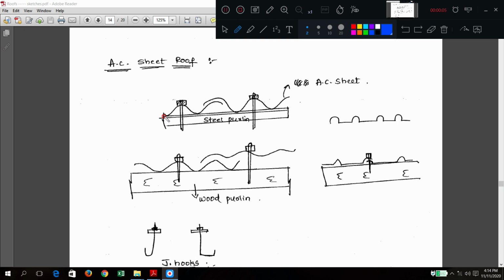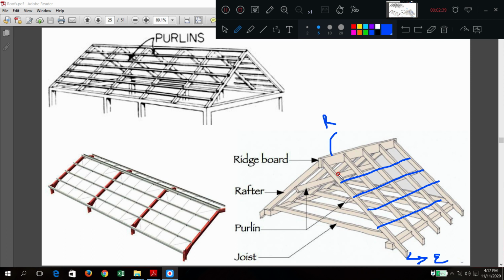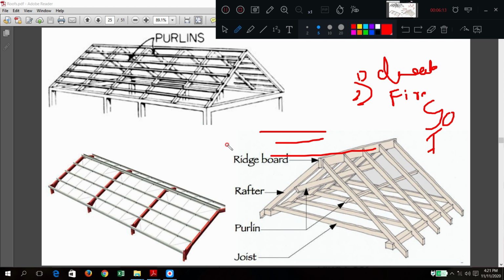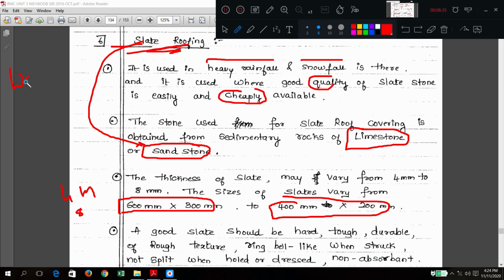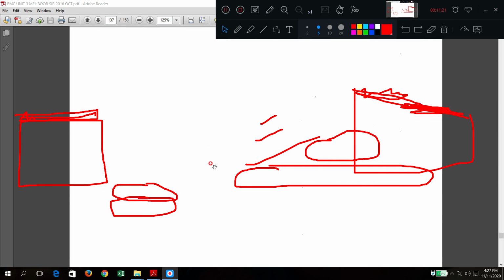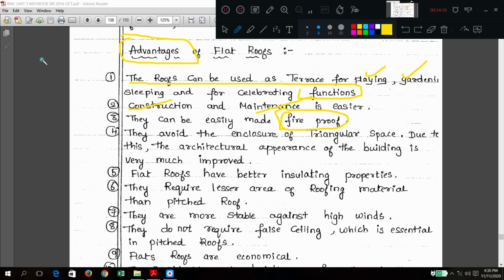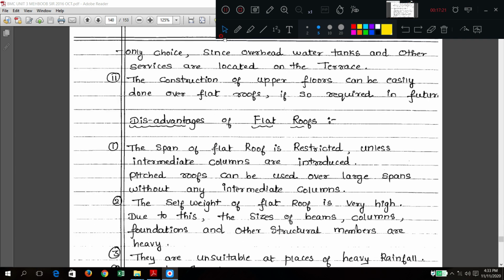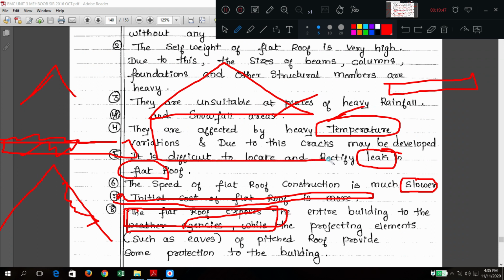JCE CV BUILDING MATERIALS 18CV34 MODULE 3.23